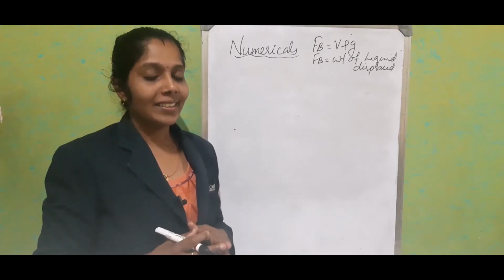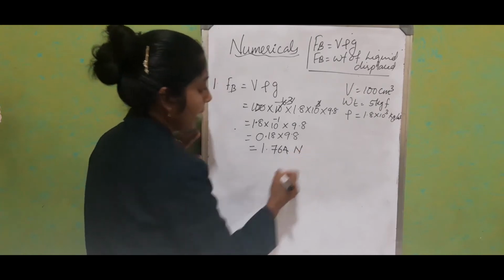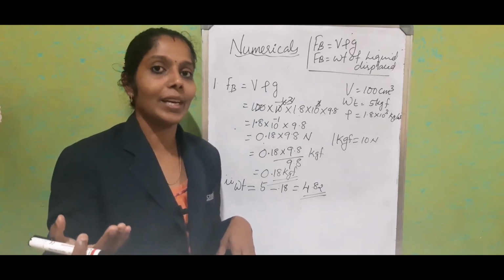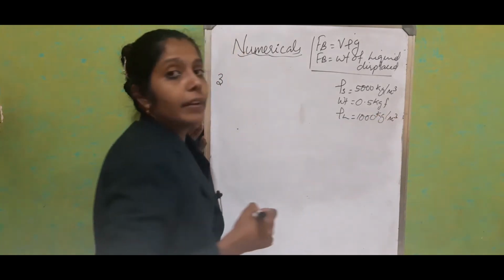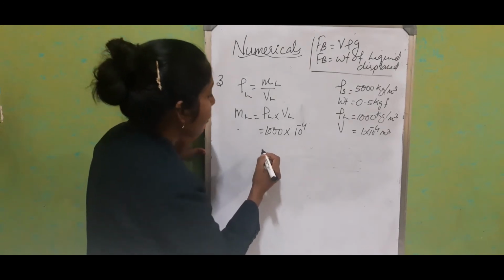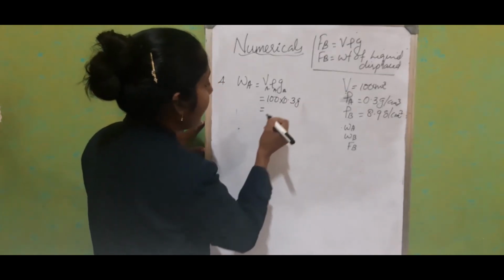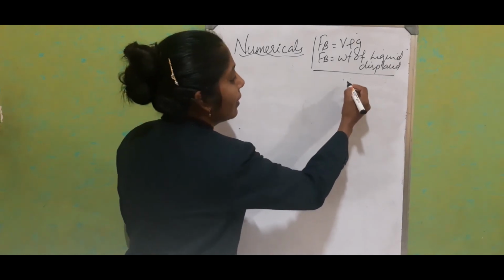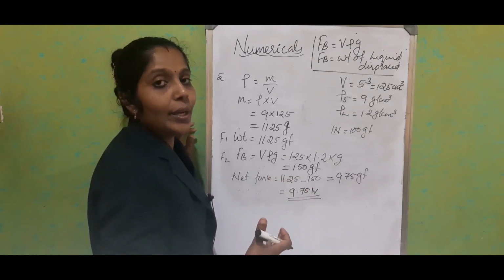ICSE Class 9 Physics Numerical Based on Archimedes' Principle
In this video clearly explained how to solve numerical based onArchimedes' Principle.